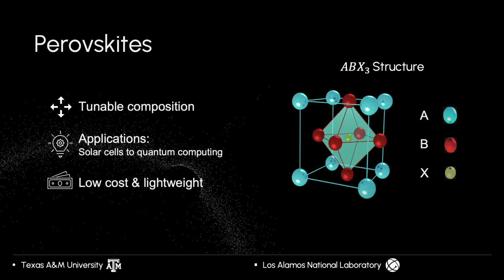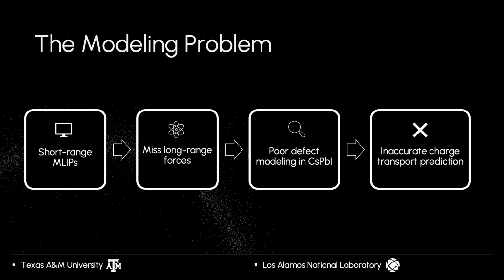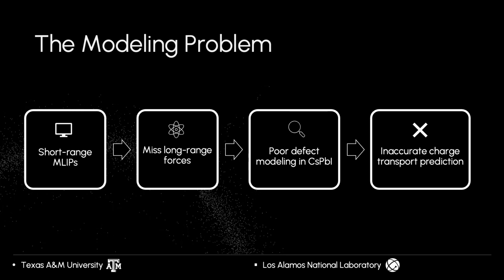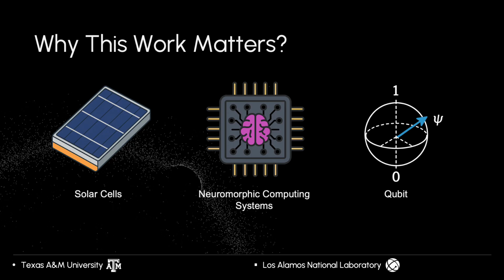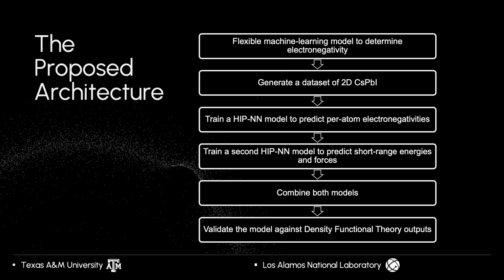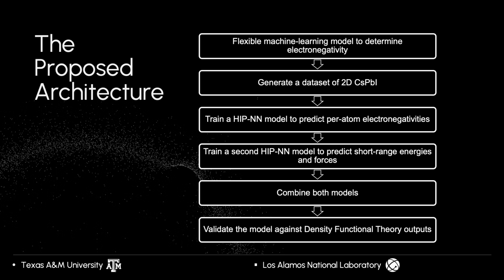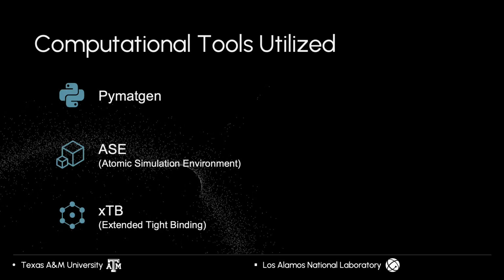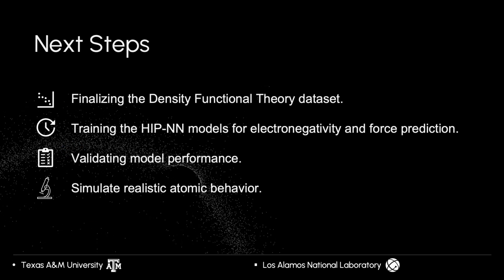Jos Thomas Final Development of a Fourth Generation Machine Learned Potential with Long Range Fl